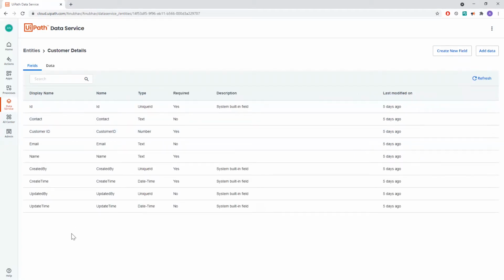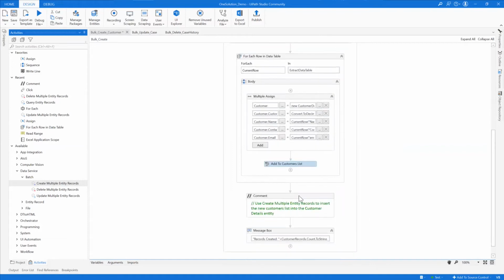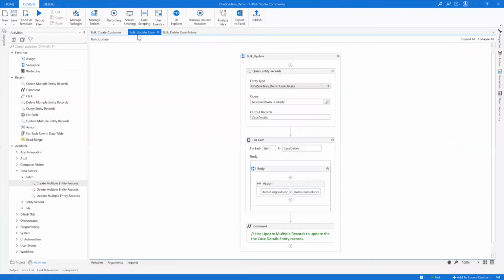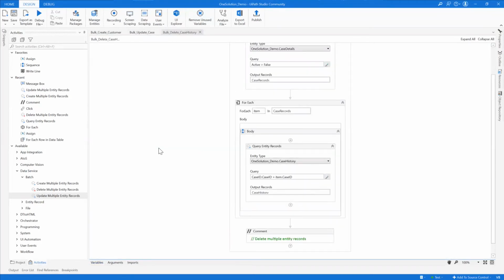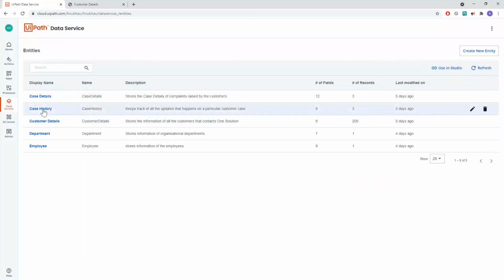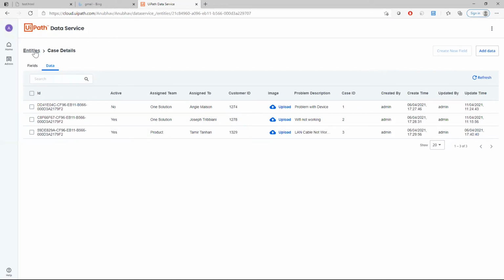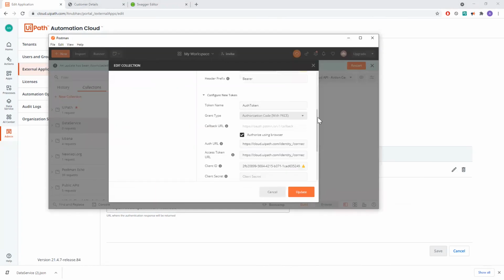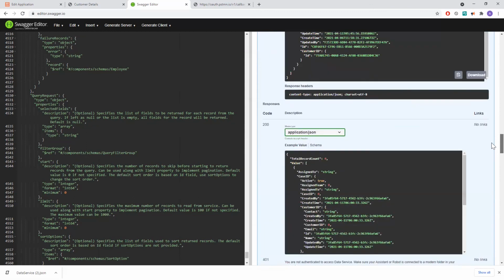UiPath Data Service | 2021.4 Updates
UiPath has recently released its 2021.4 enterprise platform. In this video we take a look at the new features added to UiPath Data Service since 2020.10. Please take a note Data Service is a cloud only product.